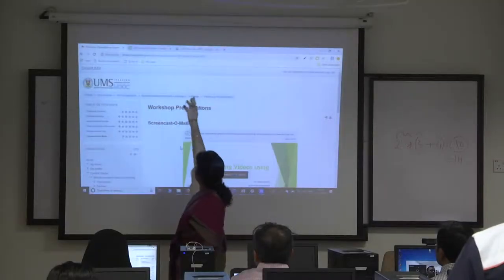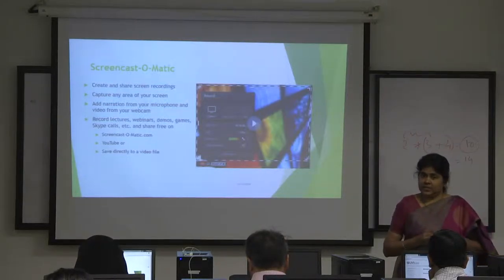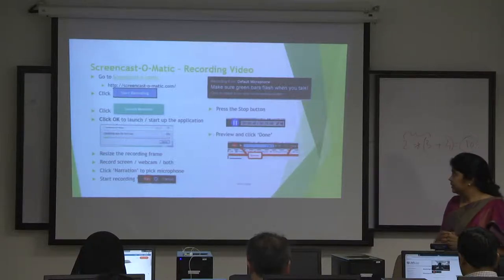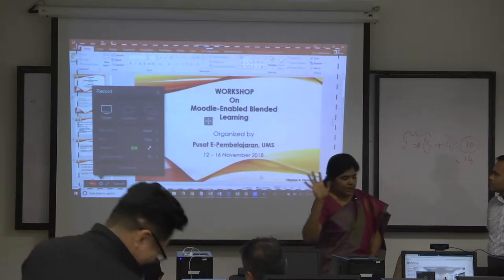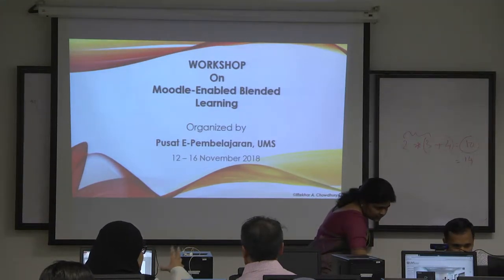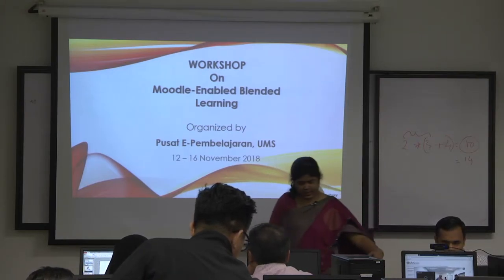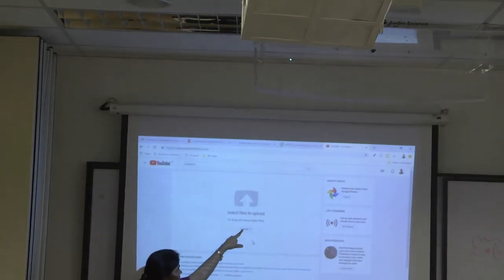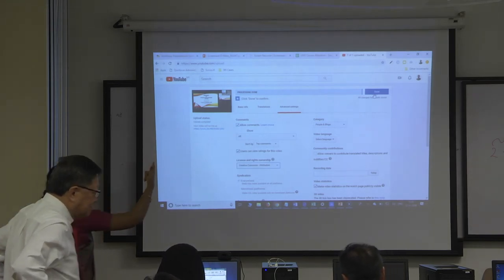SCREENCAST-O-MATIC | WORKSHOP ON BLENDED COURSE DEVELOPMENT USING MOODLE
SCREENCAST-O-MATIC
WORKSHOP ON BLENDED COURSE DEVELOPMENT USING MOODLE
DR INDIRA KONERU
12 - 16 NOVEMBER 2018